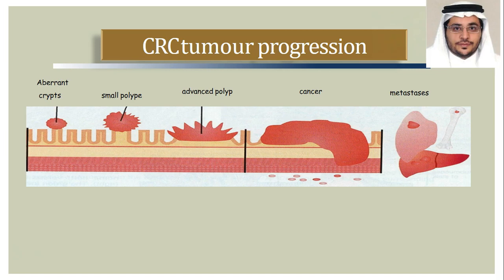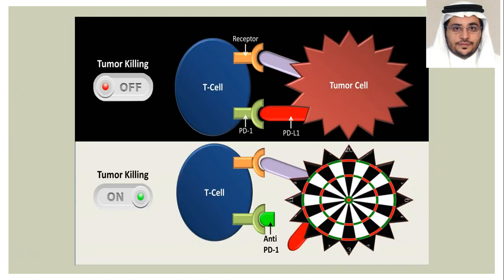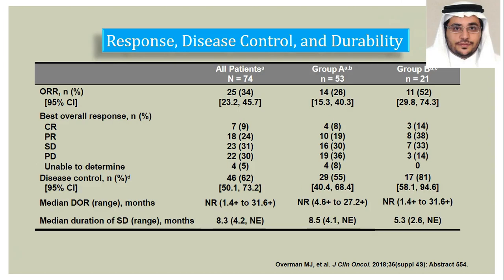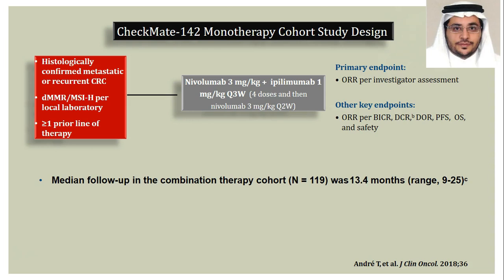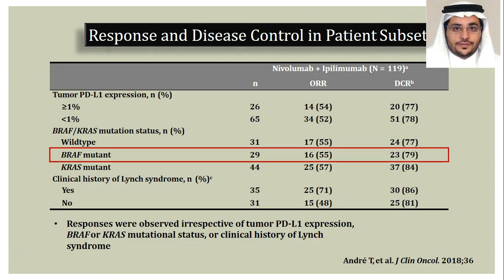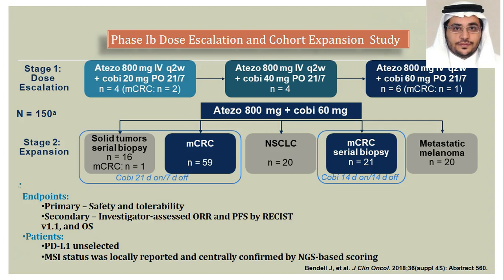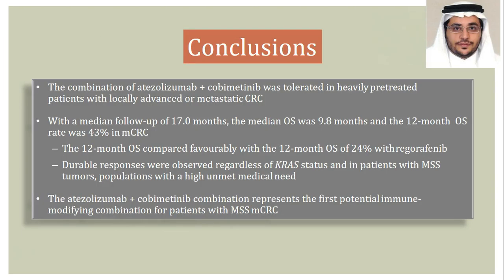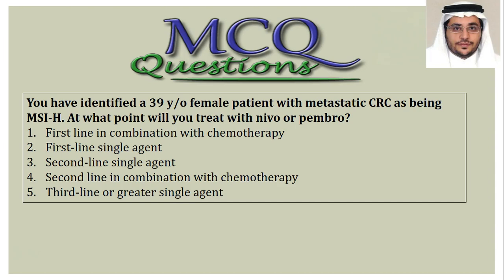Immune Therapy in Colorectal Cancer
Dr  Abdullah Al Sharm